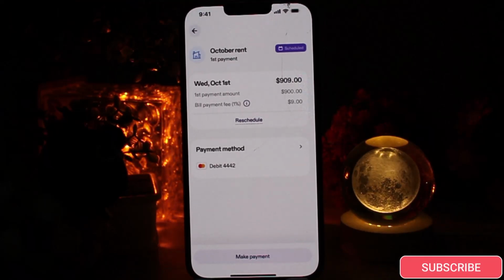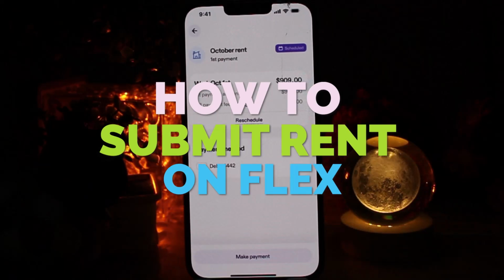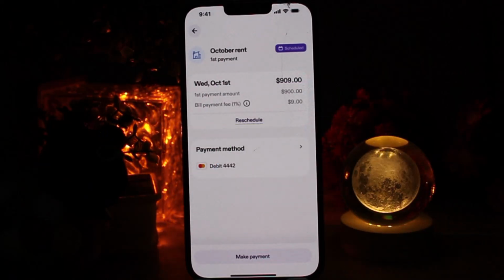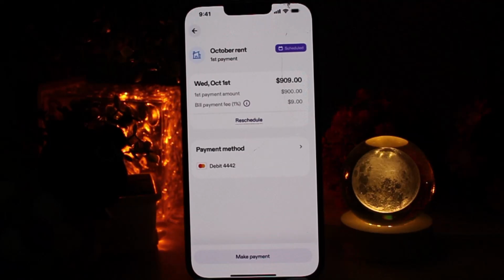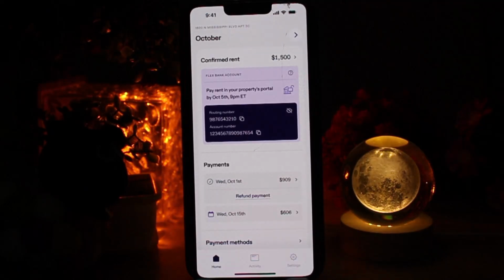How To Submit Rent on Flex App (2026 Edition) - Here's How You Can Do It // 2026 Edition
This quick video will show you how to Flex App Rent Payment: How to Submit Rent step by step.

In this video, you’ll learn:

How to Flex App: How to Submit Your Rent Payment

How to Submit Rent on Flex Easily (Complete Guide)

How to Flex Rent Submission Explained: How It Works

Timestamps:
00:00 – How to start [TOPIC]
00:00 – How to [STEP 1]
00:00 – How to [STEP 2]
00:00 – How to finish [TASK]